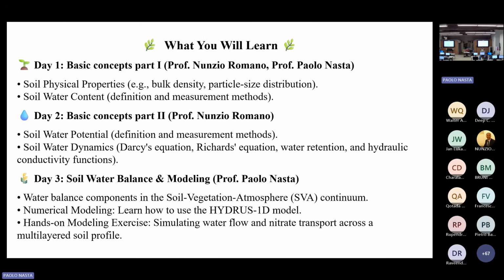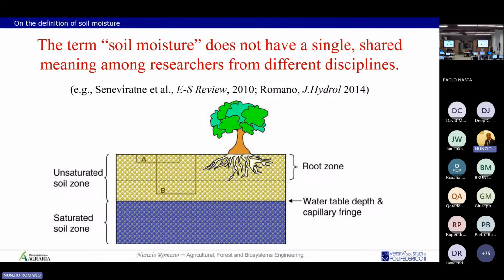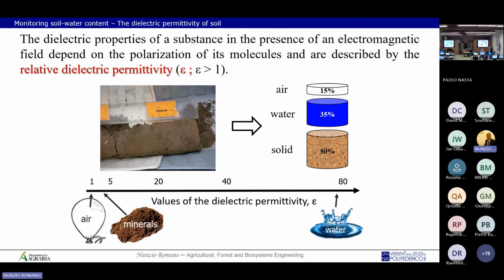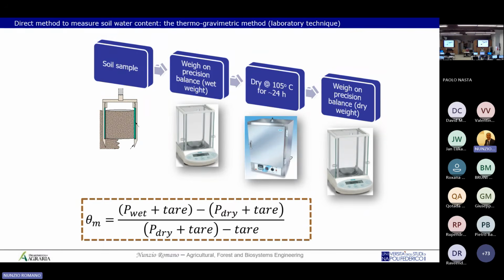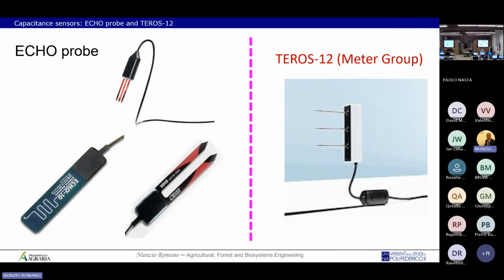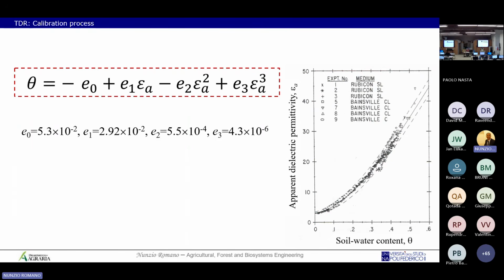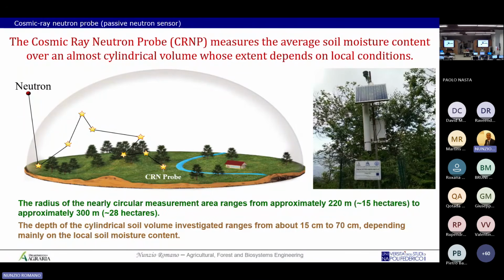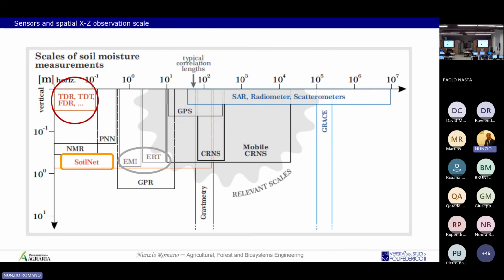DAY 01 Basic Concepts in Soil Hydrology 20260218 131024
Exploring the water beneath our feet. From the dirt in the lab to the code in our models, this webinar covers the workflow of a hydrologist. We share insights from long-term monitoring stations, demonstrate soil testing techniques, and break down complex modeling workflows.

Webinar series: "Basic Concepts in Soil Hydrology":

🌱 Day 1
• Soil Physical Properties (e.g., bulk density, particle-size distribution);
• Soil Water Content (definition and measurement methods).